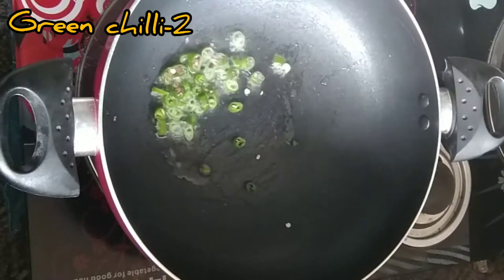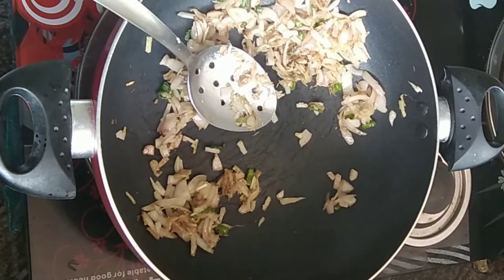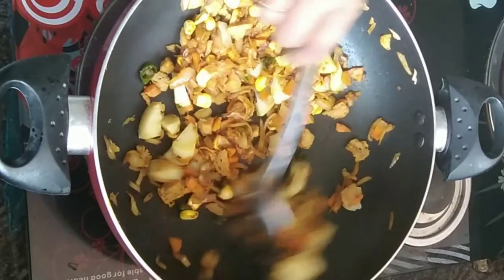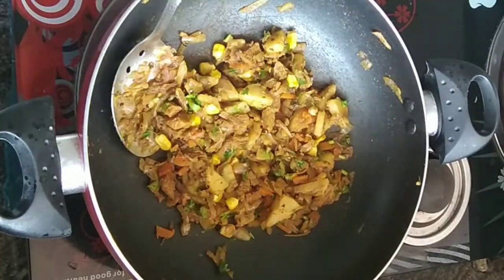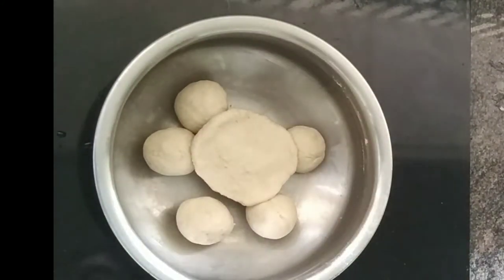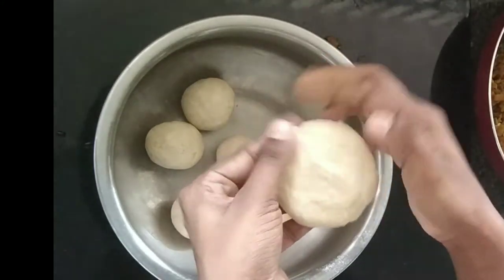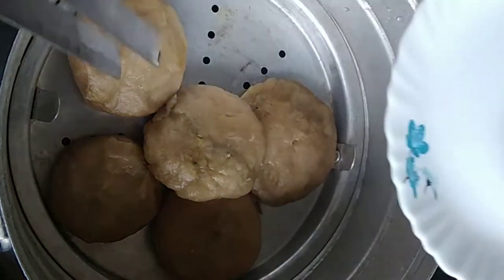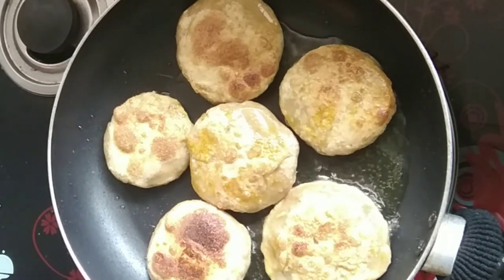youtube video #-2wskatqMa4